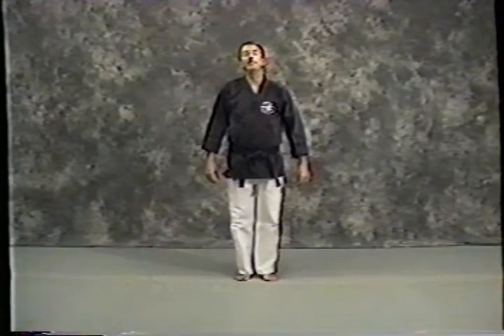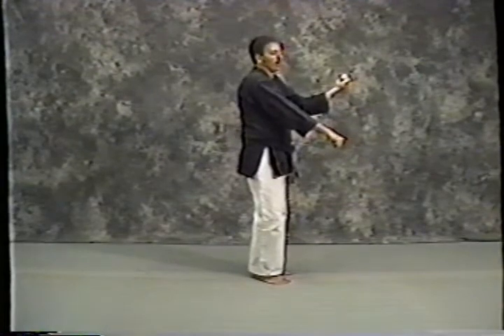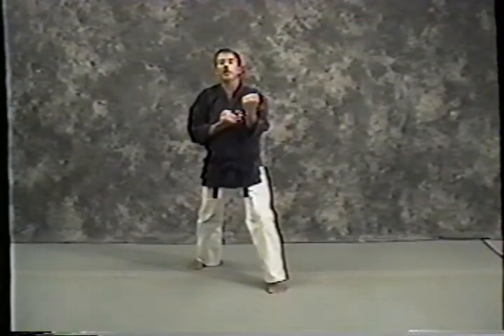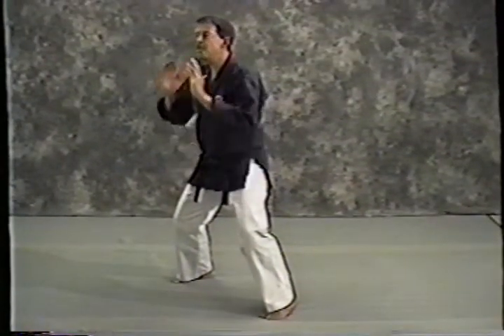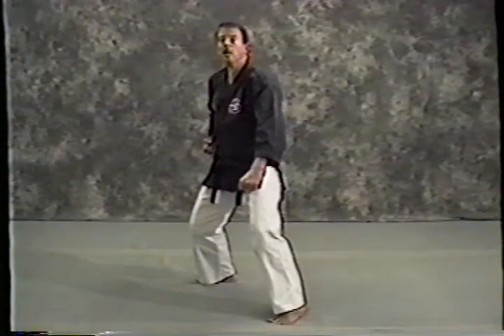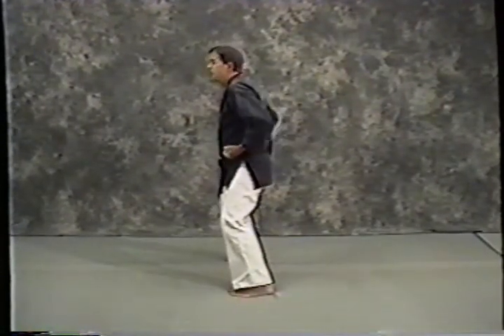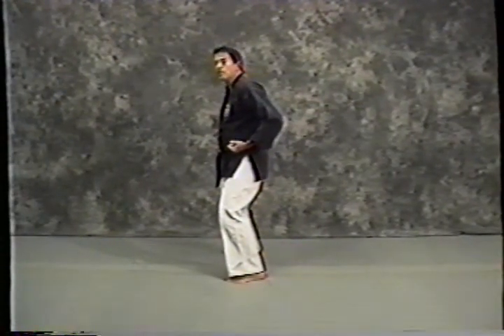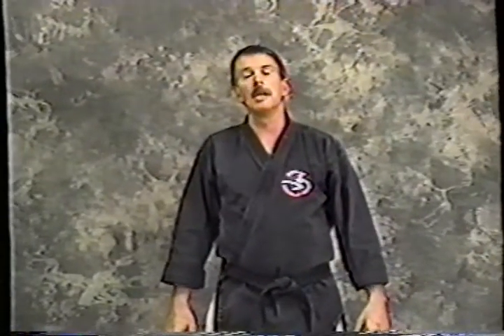Pinan 3 kata - Goshin Karate - Mike Anderson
The programs taught at Goshin Karate & Judo Academy teaches many of the values demonstrated in the New Karate Kid movie, If you would like to experience the power of martial arts, give us a call today at or see us on-line